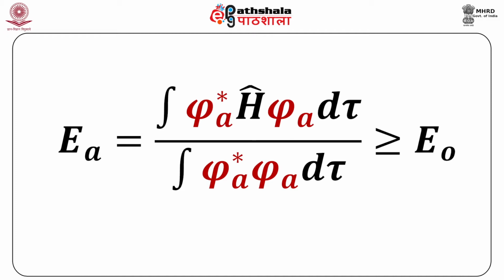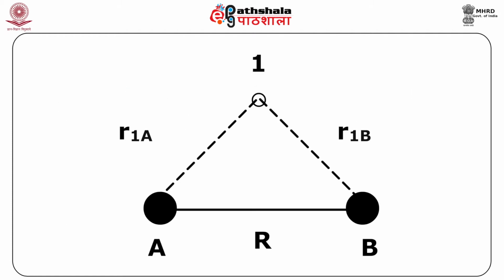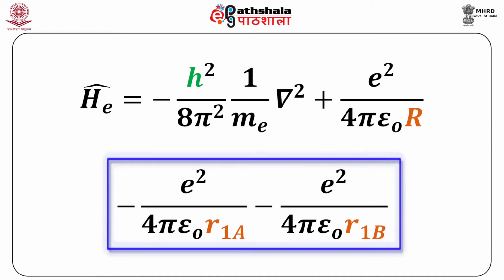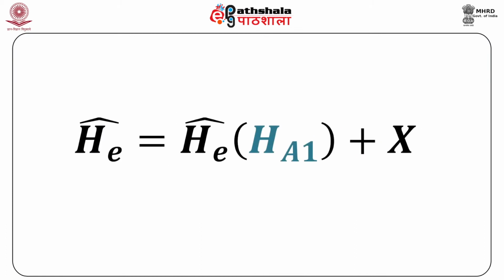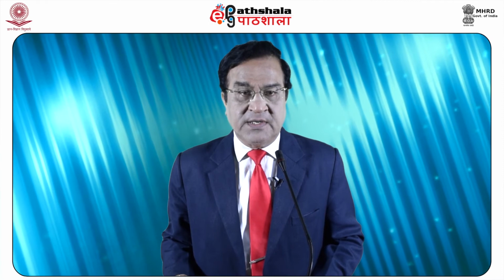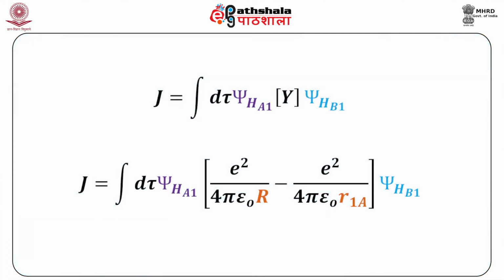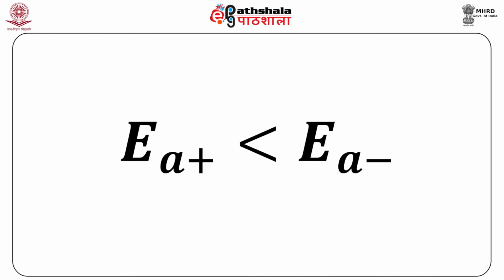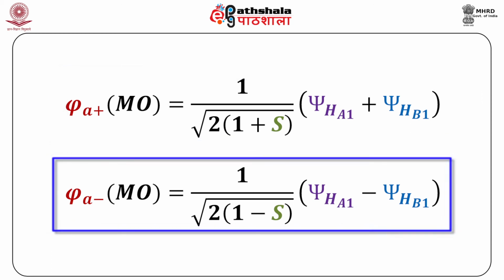M-25. Molecular Orbital Theory I